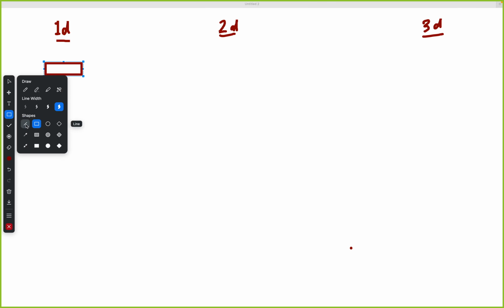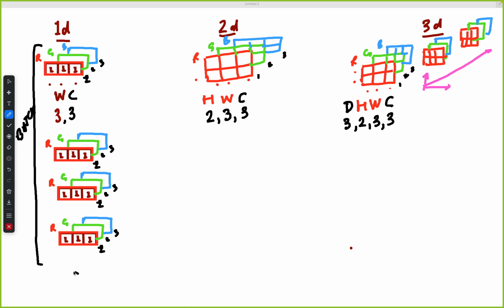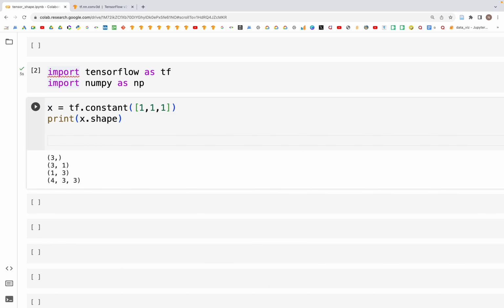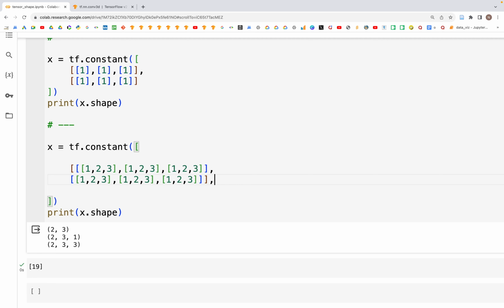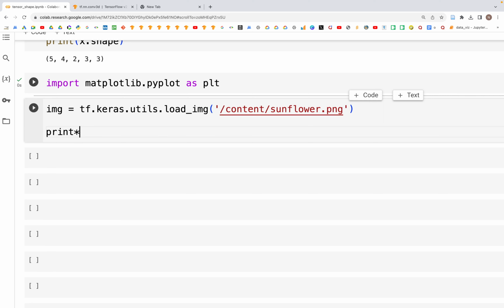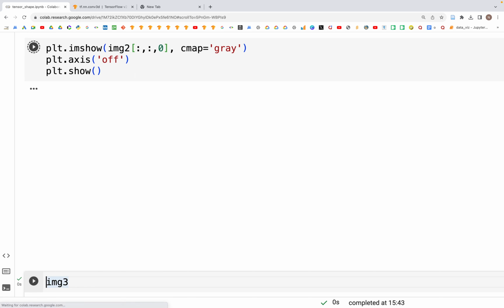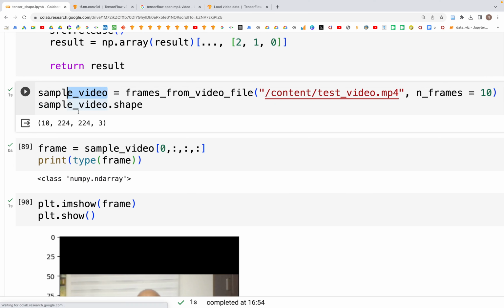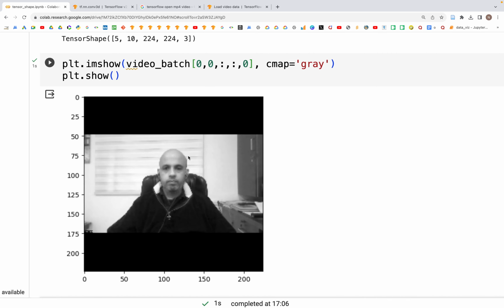88: Shape of a tensor | TensorFlow | Tutorial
The video discusses intuition for tensor shapes for input to conv1d, conv2d and conv3d.

# Part - I: Intuition
00:00 - Visual intuition of 1d, 2d, and 3d inputs for convolution
12:40 - data_format: NWC, NHWC, NDHWC
14:10 - Create tensor of shape: (3,)
14:44 - Create tensor of shape: (3,1)
15:33 - Create tensor of shape: (1,3)
16:00 - Create tensor of shape: (3,3)
17:00 - Create tensor of shape: (4,3,3): NWC
18:08 - Slice tensor: NWC
19:31 - Create tensor of shape: (2,3)
20:17 - Create tensor of shape: (2,3,1)
20:37 - Create tensor of shape: (2,3,3)
21:29 - Create tensor of shape: (4,2,3,3): NHWC
22:15 - Slice tensor: NHWC
23:26 - Create tensor of shape: (1,2,3,3)
25:08 - Create tensor of shape: (1,4,2,3,3)
26:17 - Create tensor of shape: (5,4,2,3,3)
# Part - II: Image based tensor
28:10 - Load RGB image: tf.keras.utils.load_image()
29:30 - Convert image to tensor: tf.convert_to_tensor()
30:30 - Slice and visualize image channels
38:50 - Reconstruct RGB image from individual channel tensors
# Part - III: Video based tensor
40:00 - 1 second video
40:42 - import cv2, functions
41:17 - Load video: test_video.mp4
42:47 - Slice and visualize video to frames to channels
46:40 - Stack videos into a batch: (5,10,224,224,3)
49:44 - Ending notes